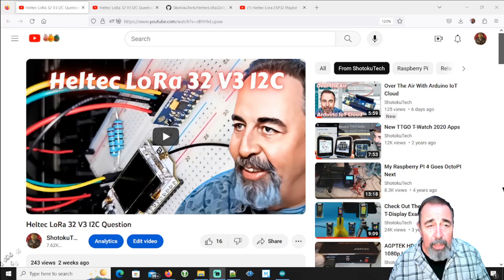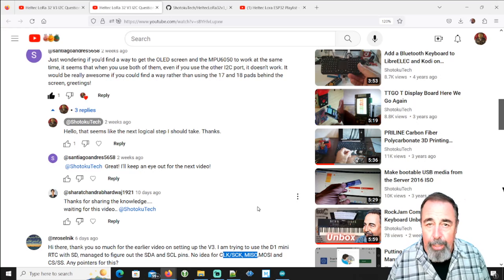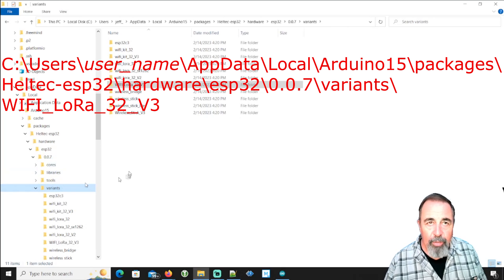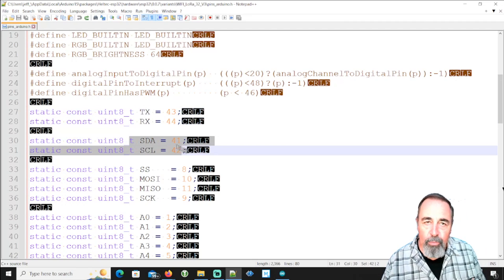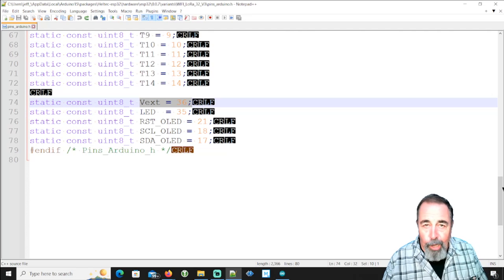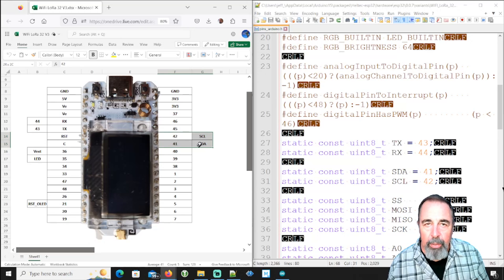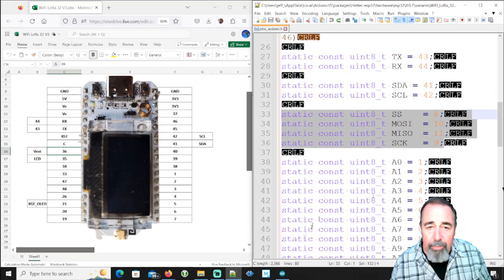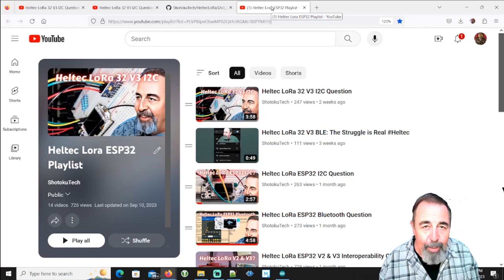Heltec WiFi LoRa 32 V3 SPI, I2C, OLED I2C, and Serial Pins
Heltec WiFi LoRa 32 V3 pin assignments are defined in the pins_arduino.h deep within the local file store for the board manager support package that corresponds with that board. Let's take a closer look.
If you download Arduino 1.8x and install it on a PC, the file you are looking for is here
C:\Users\user_name\AppData\Local\Arduino15\packages\Heltec-esp32\hardware\esp32\0.0.7\variants\WIFI_LoRa_32_V3
NEXTION 915 MHz LoRa ESP32 OLED V2 Development Board SX1276 + 915MHz LoRa Antenna
HiLetgo ESP32 V3 LoRa V3 SX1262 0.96 inch OLED Display Development Board WiFi Bluetooth Dual Core